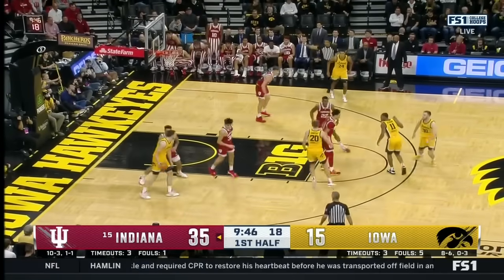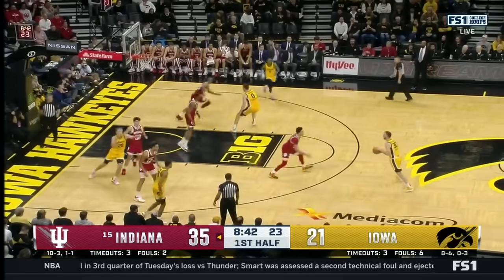Indiana at Iowa | Extended Highlights | Big Ten Men's Basketball | Jan. 5, 2023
00:00:00 - 1st Half
00:05:07 - 2nd Half